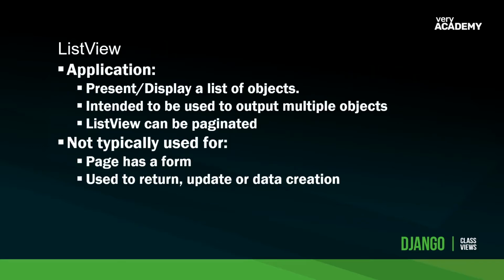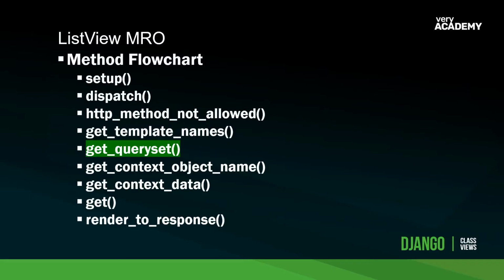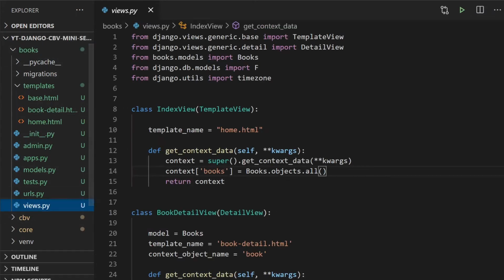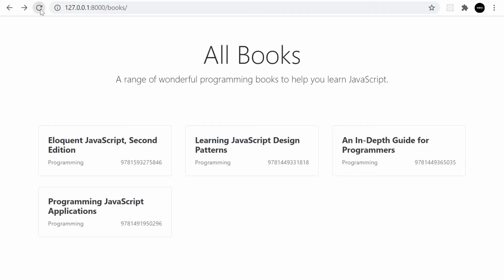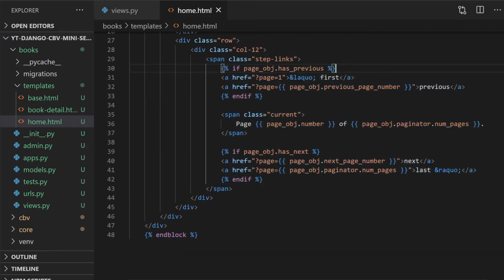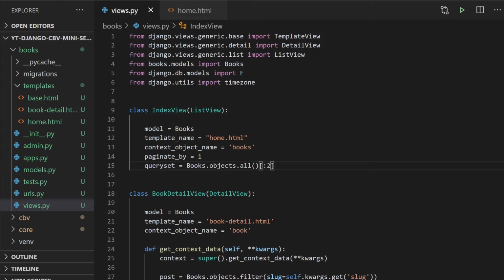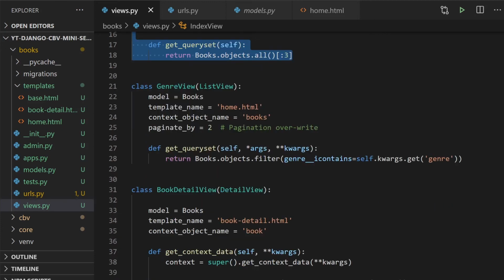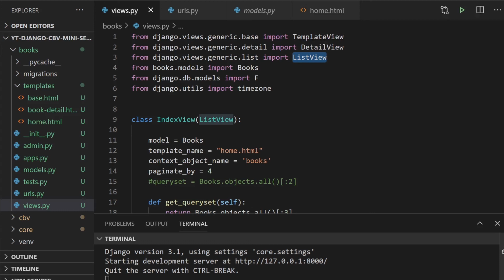Learn Django Class Based Views - ListView - Theory and Examples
Learn Django Class-Based Views through a series of small Django tutorials introducing Class-Based Views starting with providing you an introduction to the generic built in Django views. Here in this tutorial we take a look at the generic ListView, theory and examples of its use.

00:00 Introduction